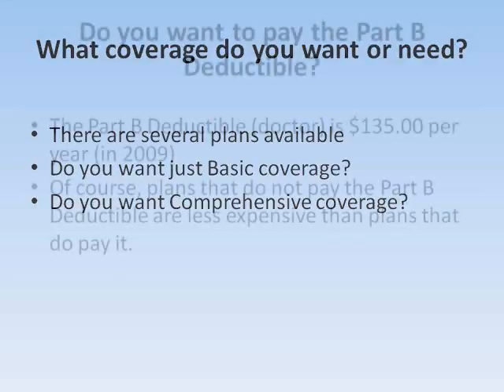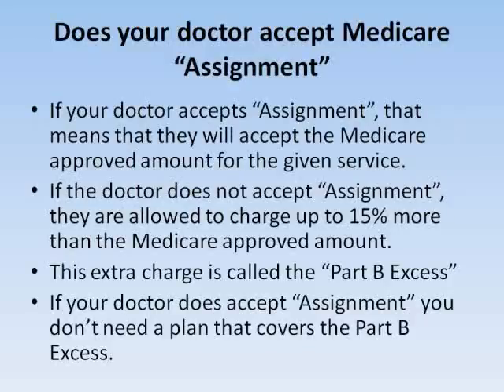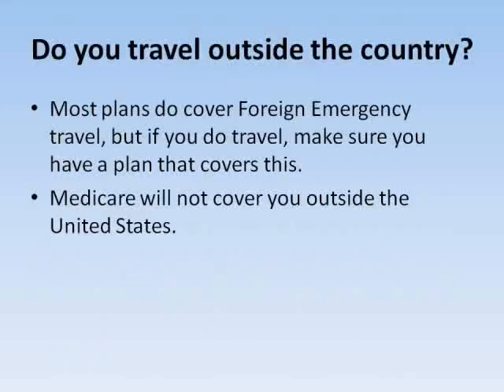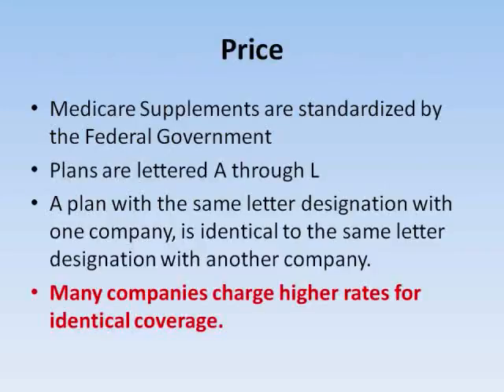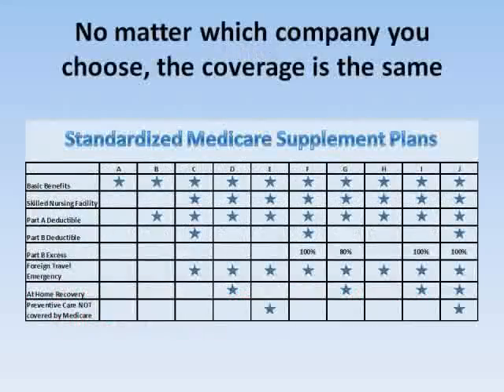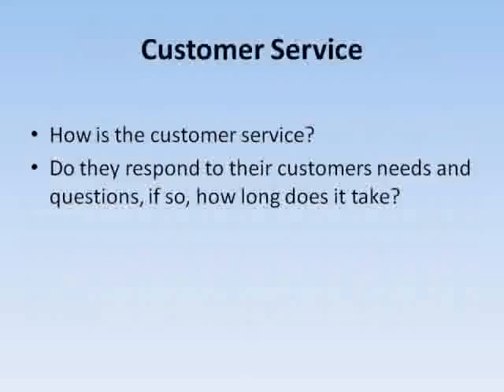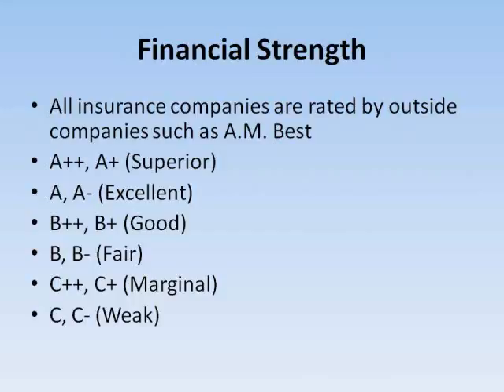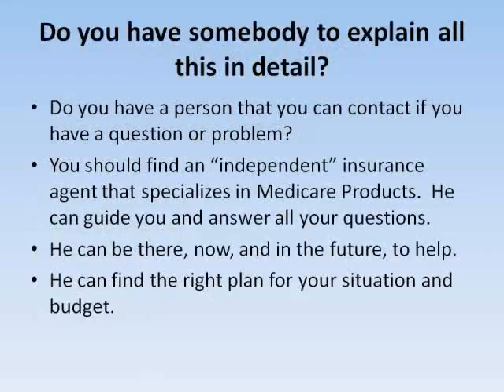Medicare movie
Uploaded by medicarespecialist on Apr 21, 2009
Learn what to look for when shopping for, or buying a Medicare Supplement